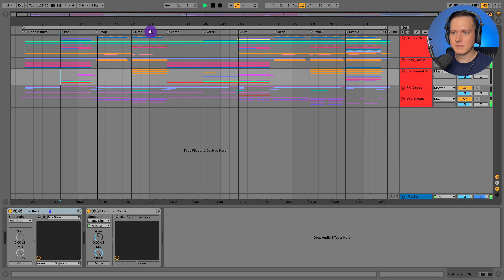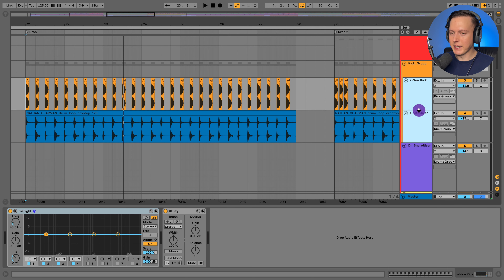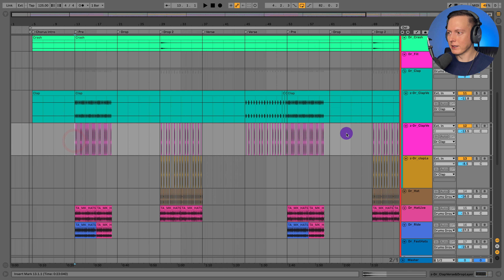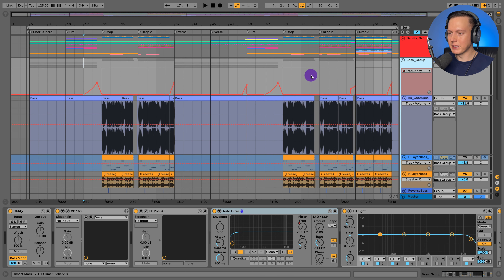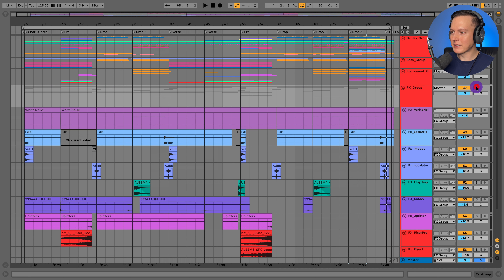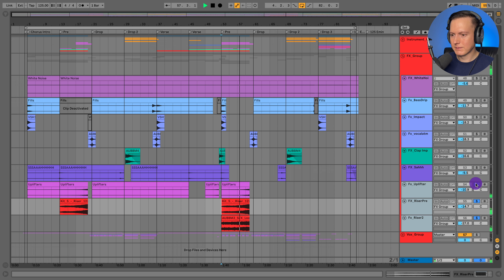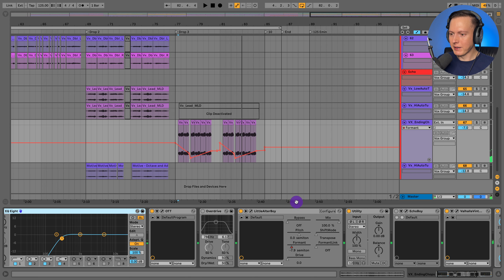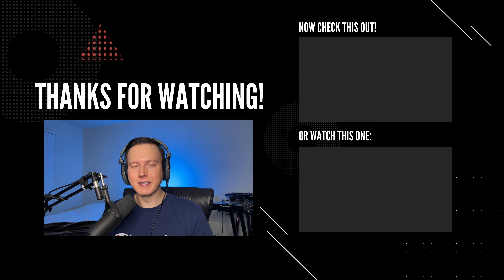How to Make Slap House [Tutorial] - Motive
00:00 Intro
00:52 Slap House Example
01:43 Interesting song structure
02:09 Slap House Drums
08:09 Slap House Bass
11:21 Slap House Instruments
14:39 Slap House FX
15:39 Slap House Vocals